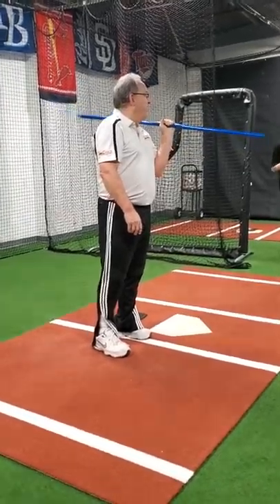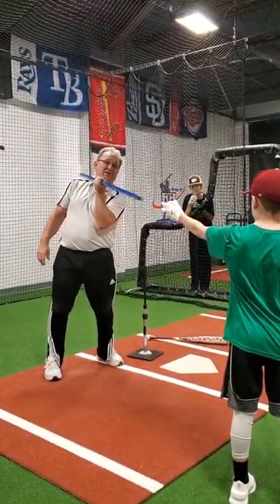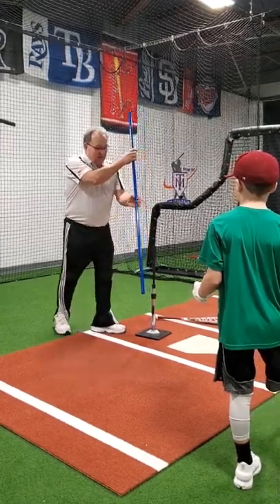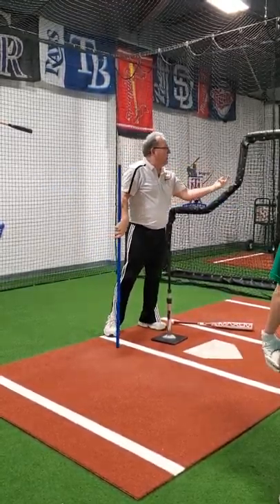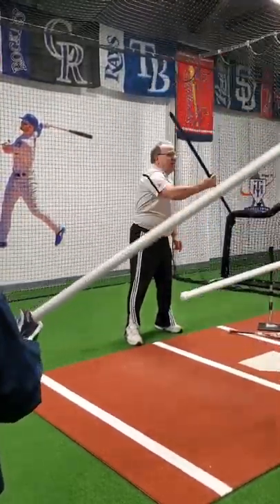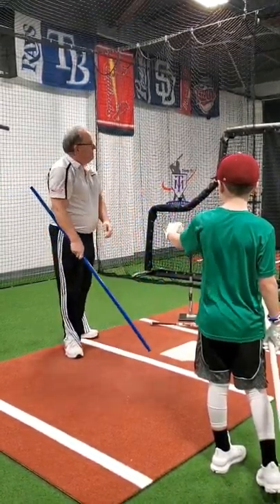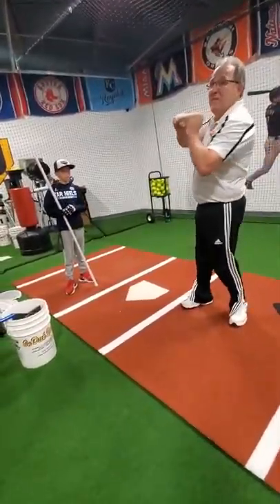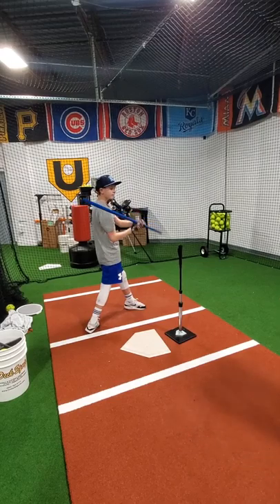Teacherman Step 2